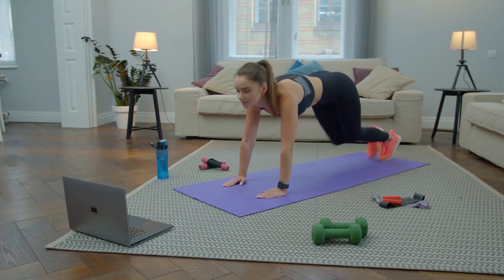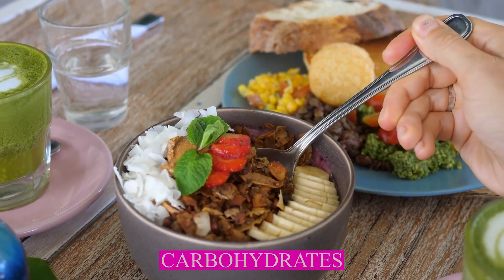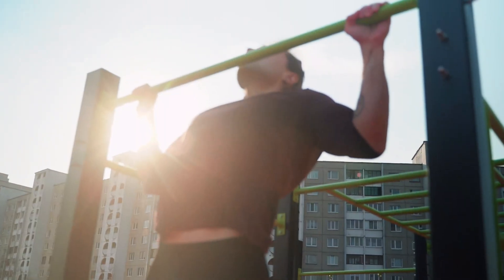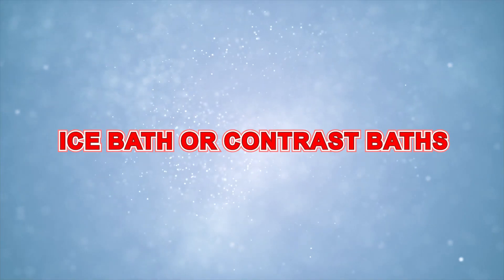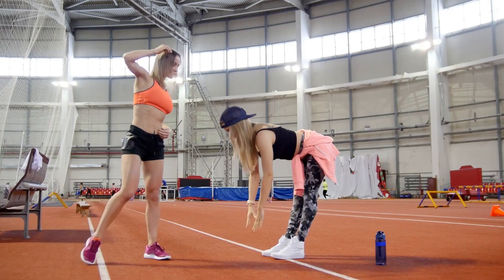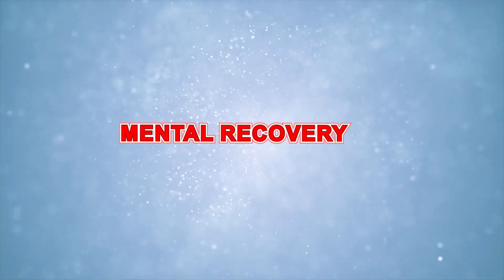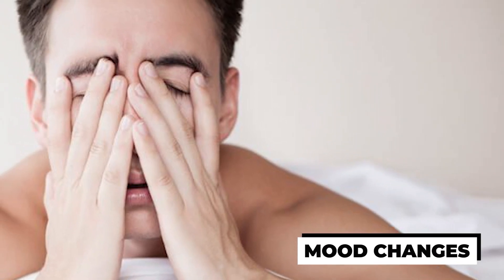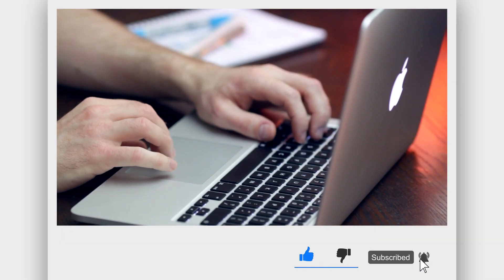Top Ways for Recovery After Working Out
Recovery after working out is crucial to help your body repair and adapt to the stress of exercise. Here are some top ways to promote effective recovery
Drink plenty of water before, during, and after your workout to stay properly hydrated. Dehydration can impair your body's ability to recover.